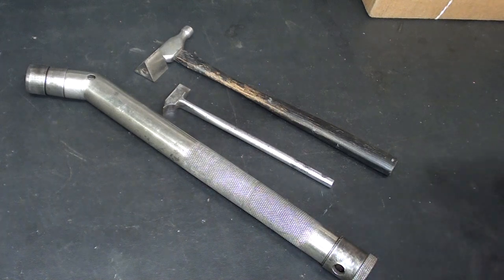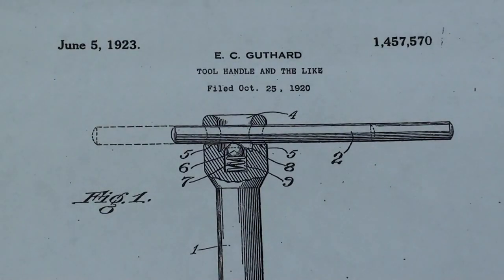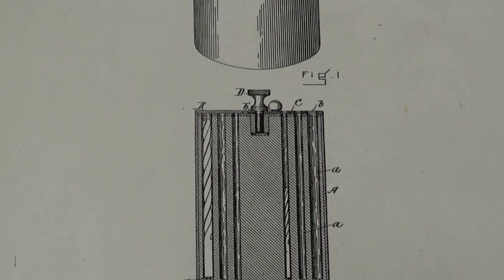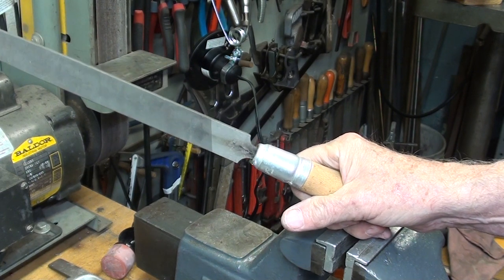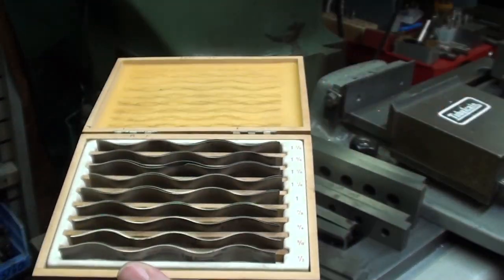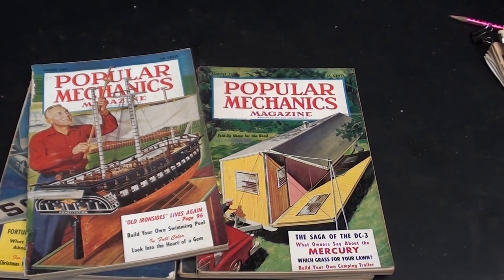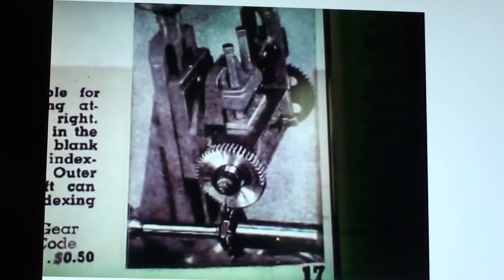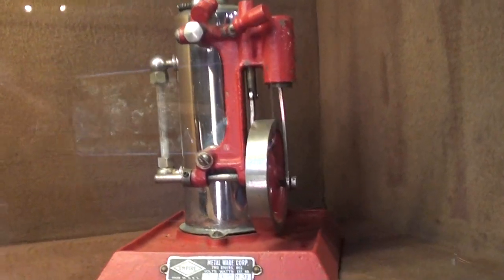THIS & THAT episode #59 tubalcain mrpete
I have t-shirts on --  storefronier.com      -search tubalcain